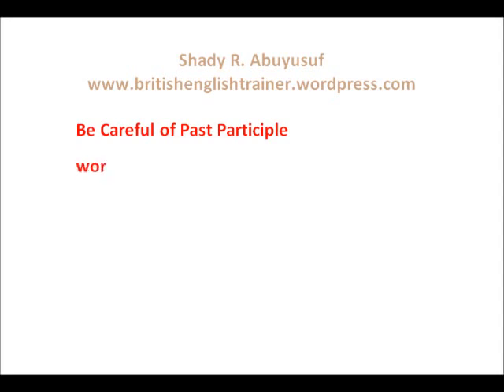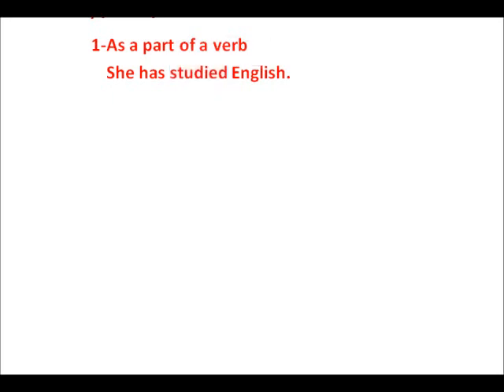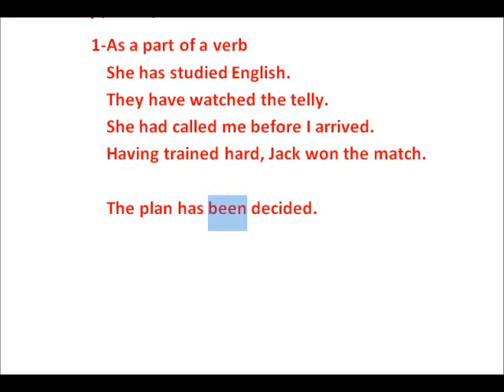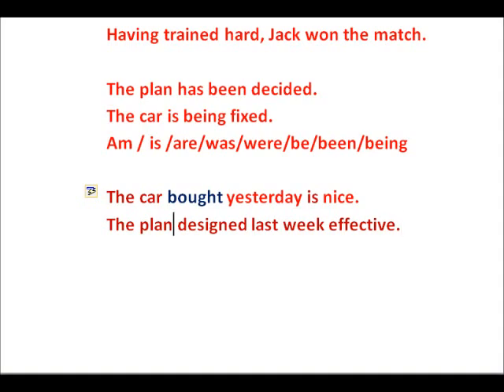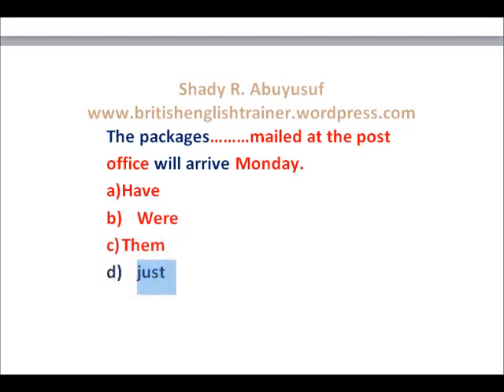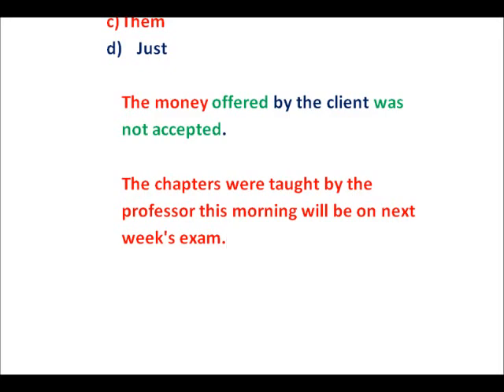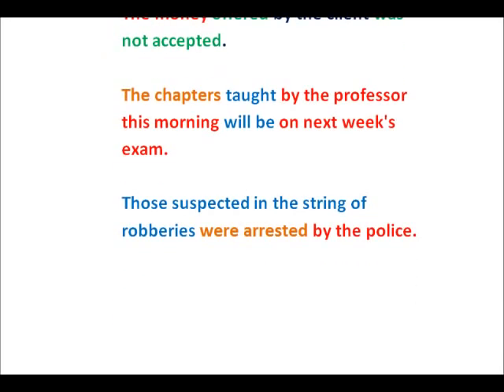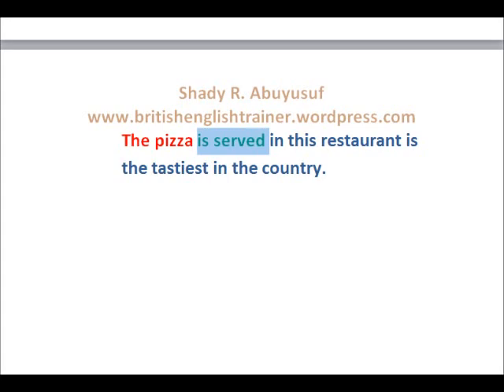هدية من القناة ... ازاي تذاكر للتوفل بكل سهولة وتنجح من اول مرة TOEFL PBT course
TOEFL for beginners
Passing TOEFL by first time
ازاي انجح في التوفل من اول مرة